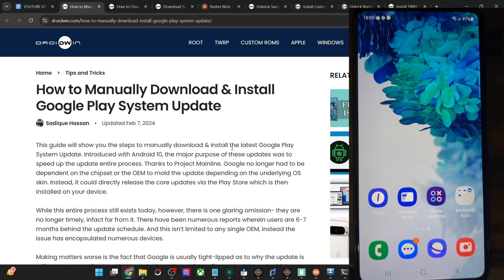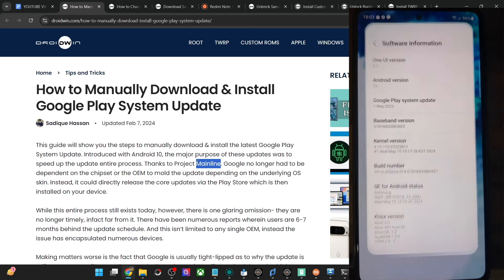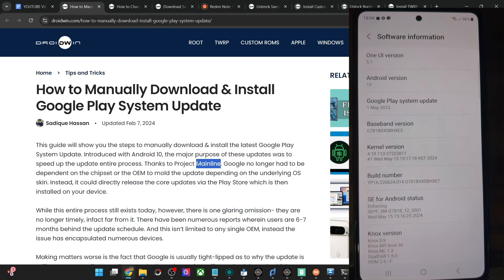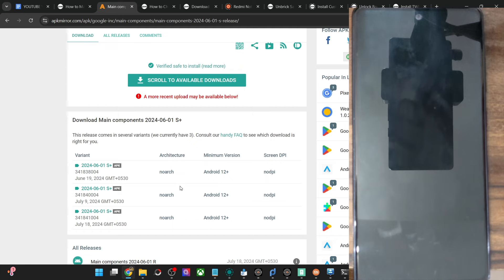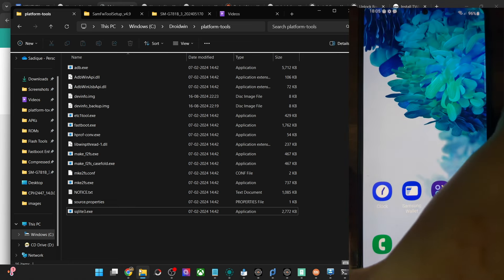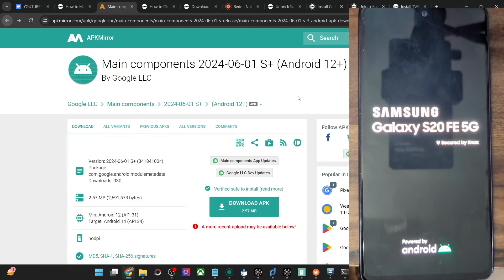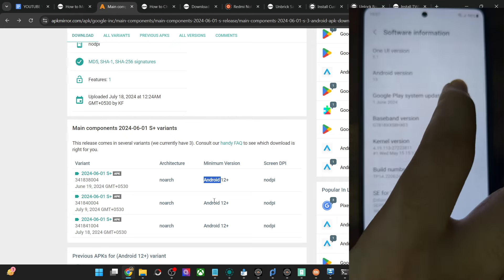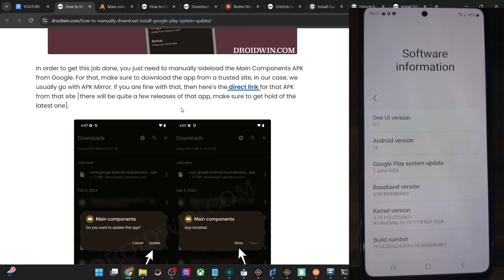How to Manually Install Latest Google Play System Update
There have been many instances wherein Google [or the OEM] takes ages to roll out the latest Play System Updates. For instnace, as is evident in the video, it has been over a year since I last got my fair share of updates.

If you are also facing a similar problem, then this video will show you a nifty method using which you can manually download and install the latest Google Play System Update